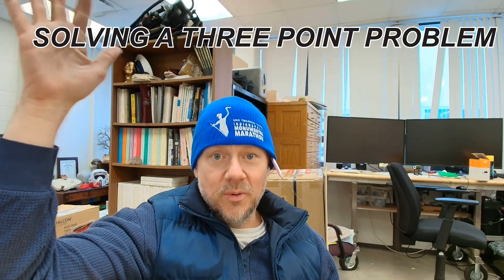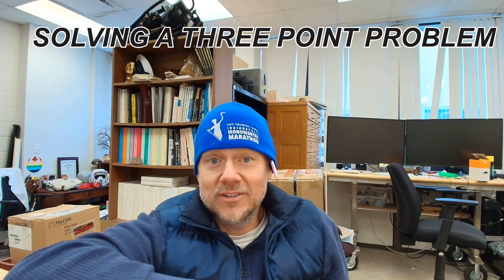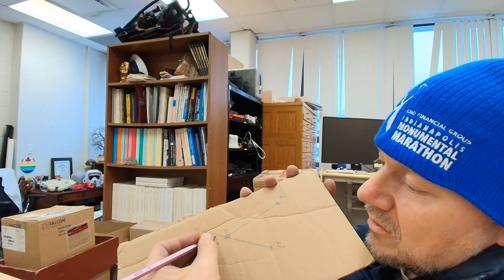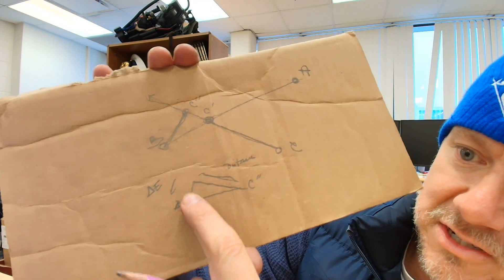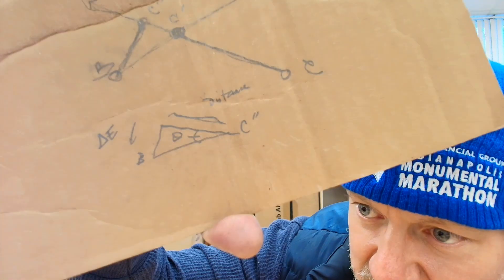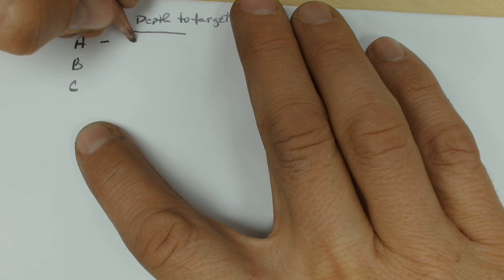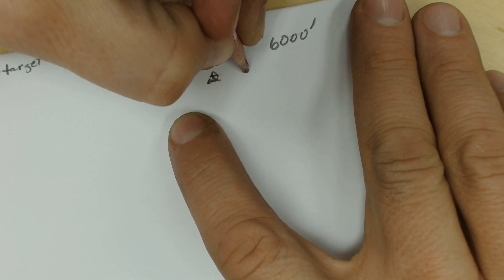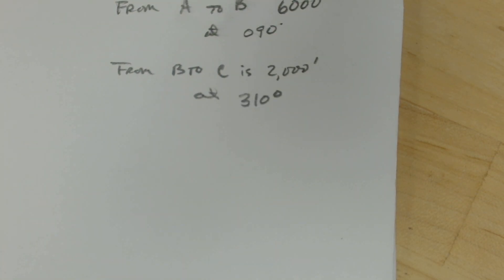Solving 3 Point Problems in Structural Geology Using the Graphical Approach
The most dreaded math problem in geology. the 3 point problem! Let's chat about it and solve one we make up using the graphical approach. Next video we will use Cartesian coordinates!